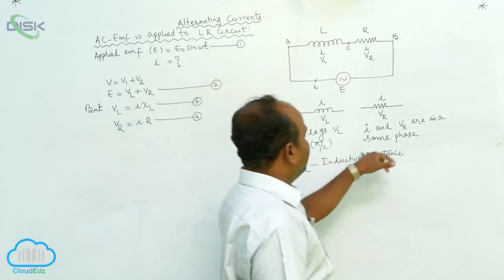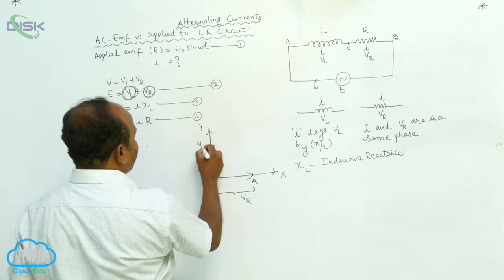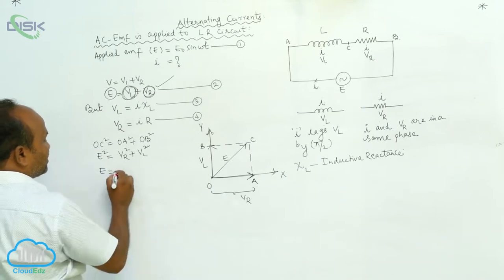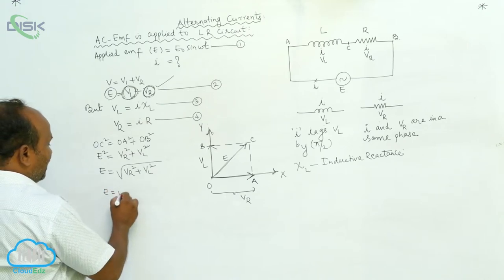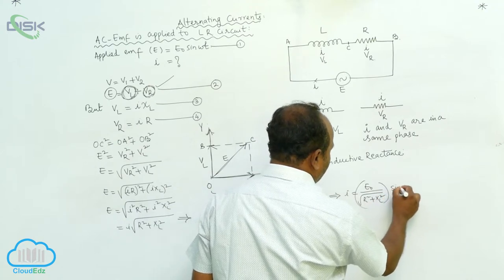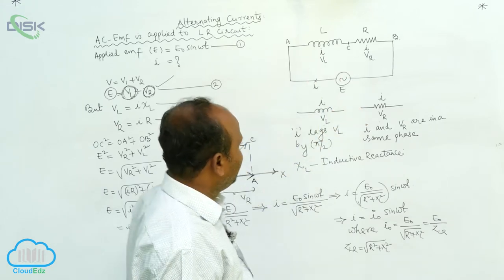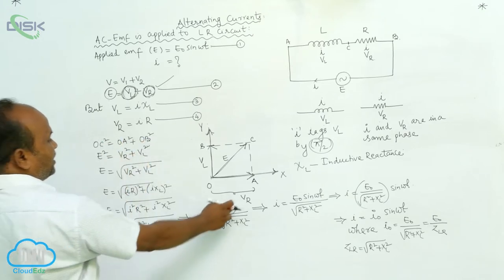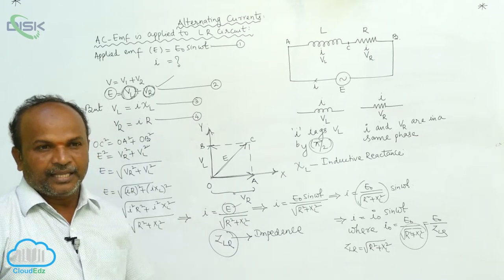Alternating Current || AC Voltage Applied to a Series LCR Circuit || L R Circuit 2 || DiSK Telangana